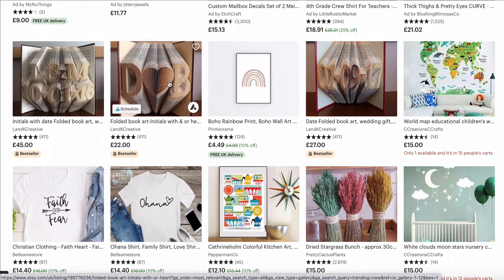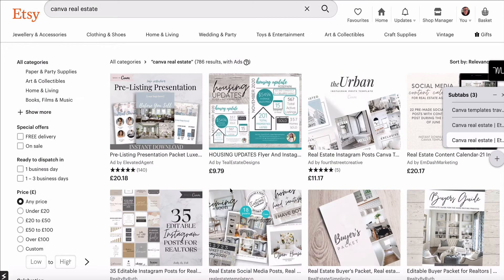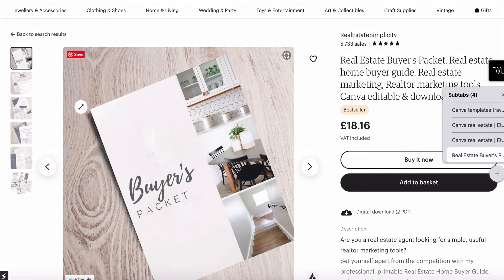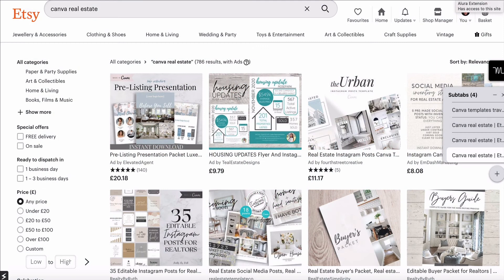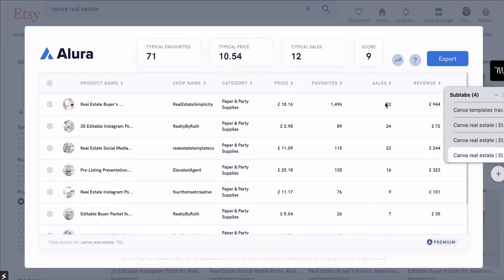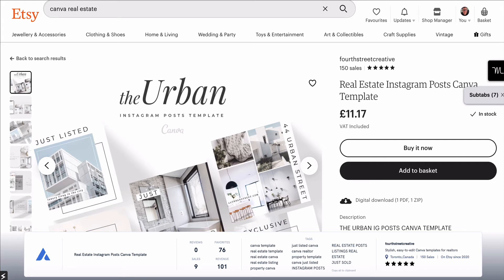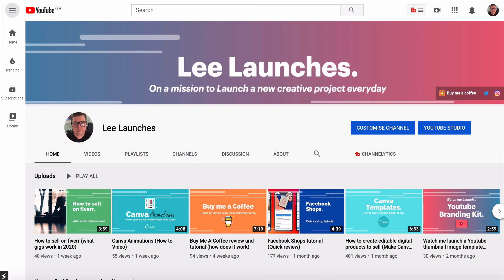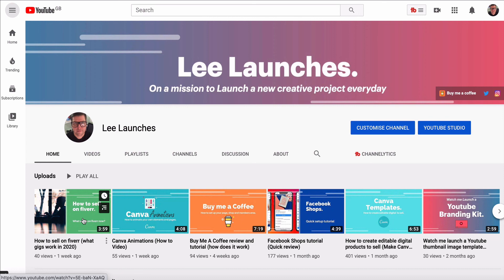Etsy market research (find best selling products with Alura)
In this video I show you the way I am doing Etsy Market research. Part of my Etsy market research includes using Etsy suggested search to find products that are in demand. I also show how use the Alura chrome extension to find best selling products on Etsy.

This video is part of series of videos where I am creating digital products to sell on etsy